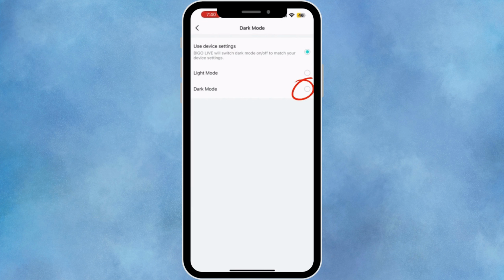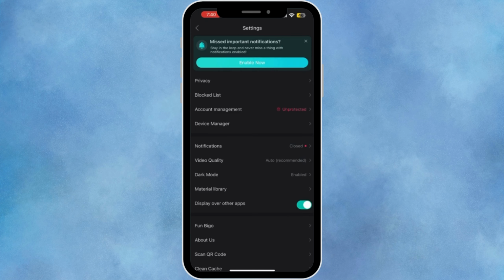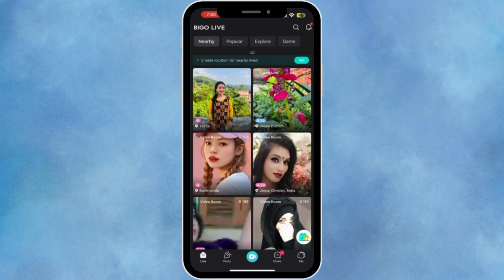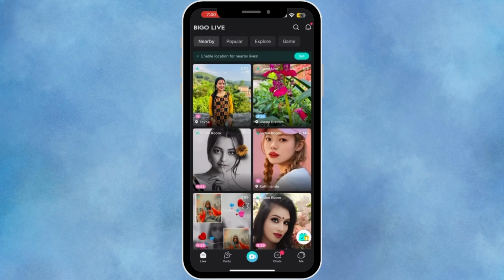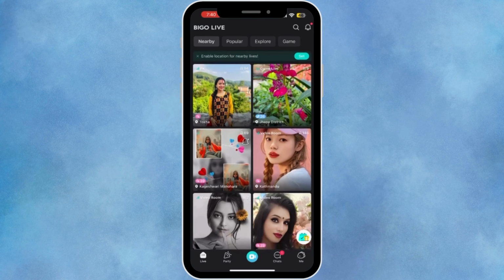How to Turn on Dark Mode in Bigo Live 2025?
Want to give your eyes a break and stream in style? In this simple and clear tutorial, we’ll show you how to turn on dark mode in Bigo Live—perfect for nighttime streaming or reducing screen glare. You’ll learn exactly where to find the theme settings, how to activate dark mode on both Android and iOS, and tips for switching back to light mode if needed. Whether you're a late‑night host or just prefer darker UI, this guide helps you personalize your Bigo Live experience effortlessly.